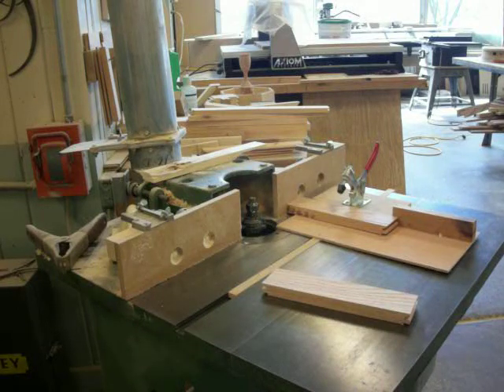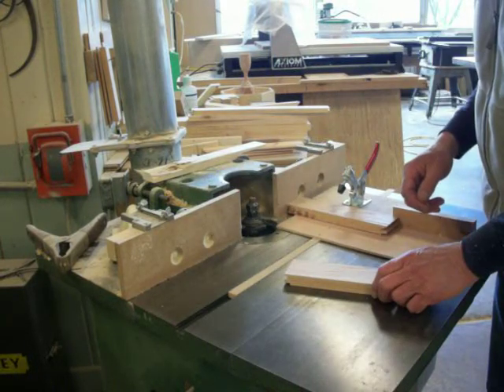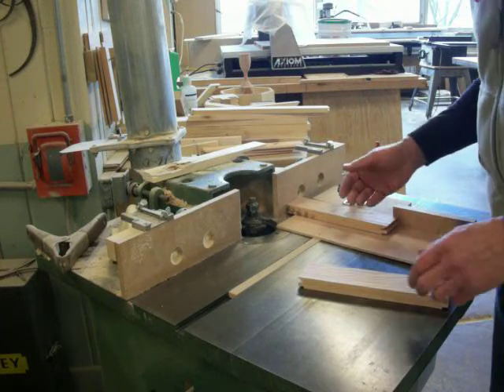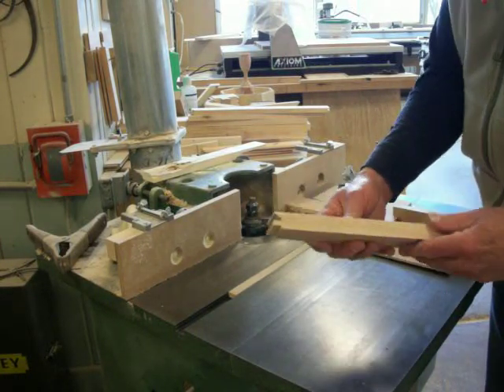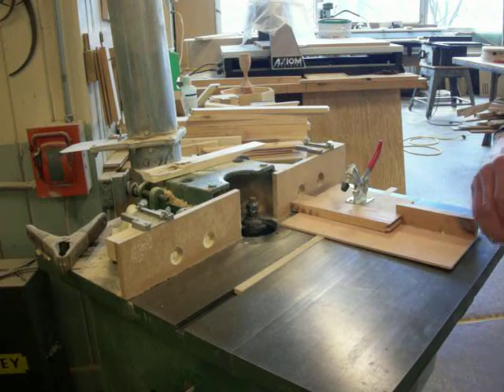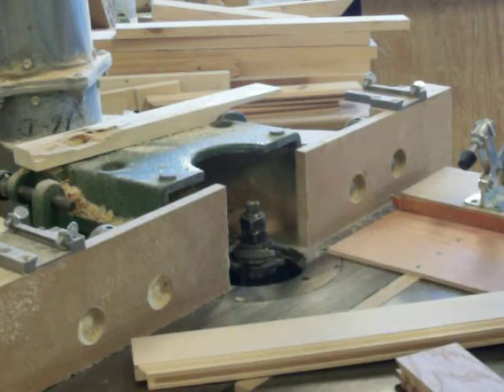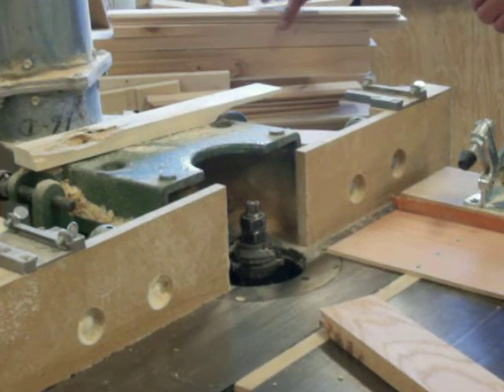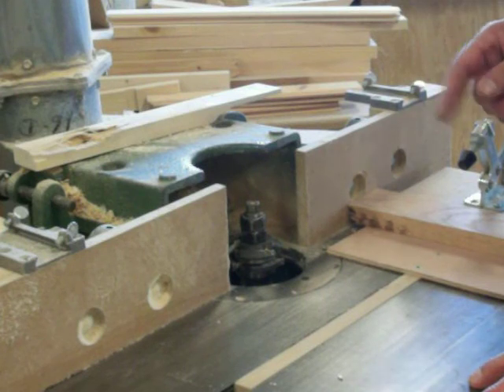Cope and stick door parts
Here we are setting up the shaper to make our stiles and rails for the wall cabinet we are building. It is an oak door with a flat panel.